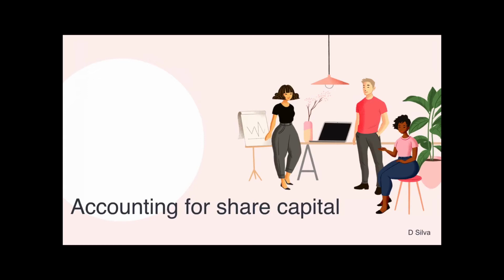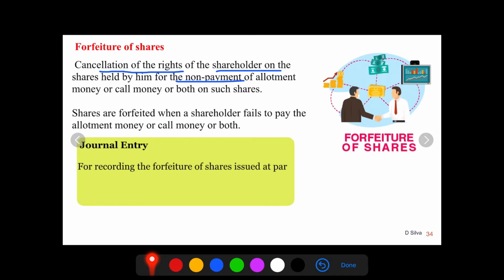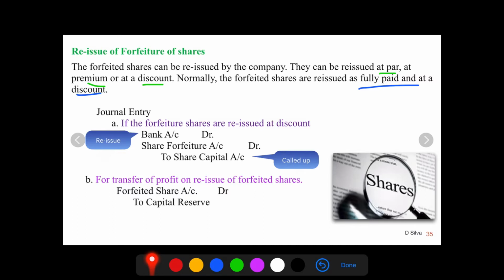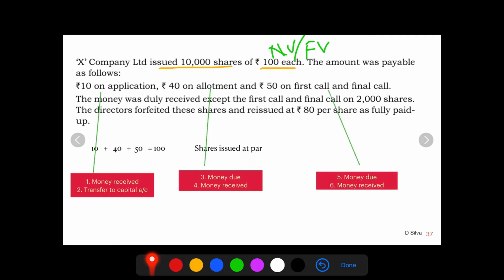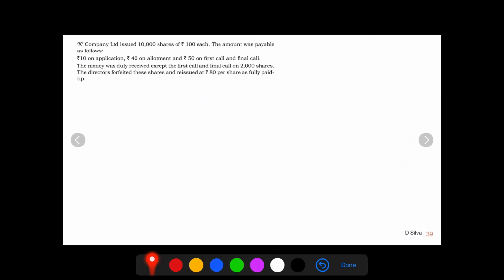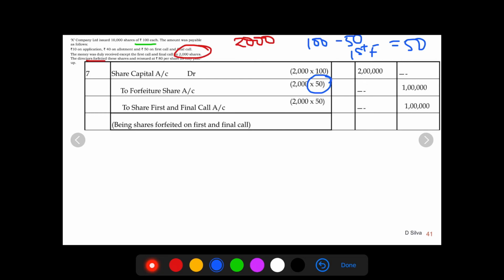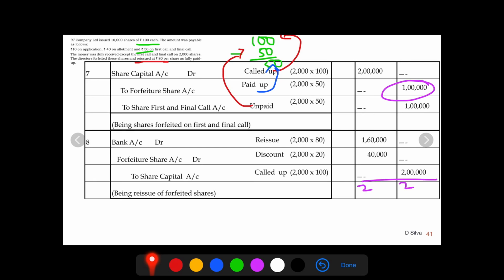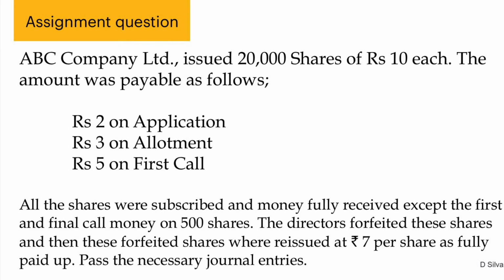Solution 6 - 12 mark question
Issue of share, forfeiture and reissue of shares